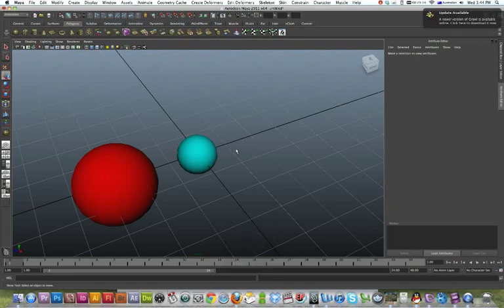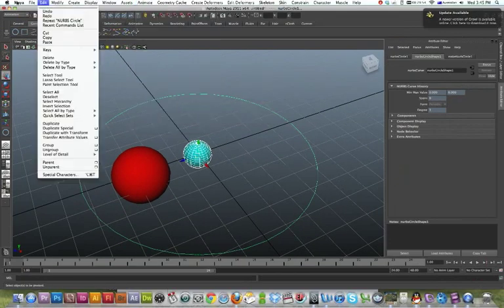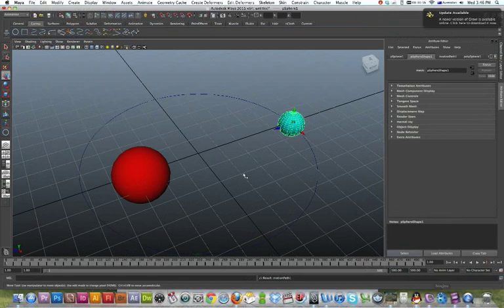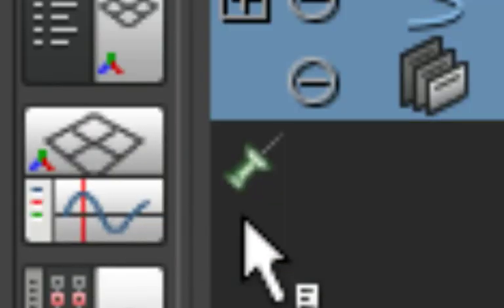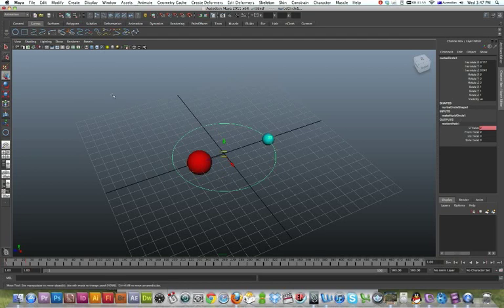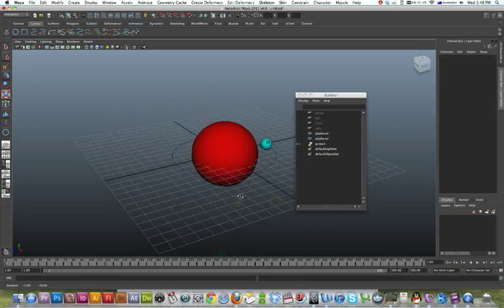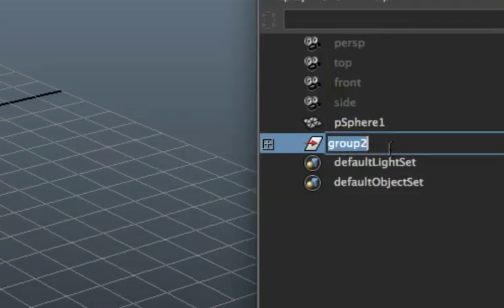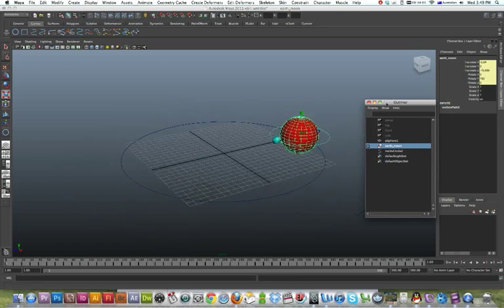3D Maya Motion Path: Animate moon orbiting earth around sun orbit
How to animate a moon orbiting the earth orbiting a sun. Had trouble in class today with this. Thanks to Steven for showing me how.